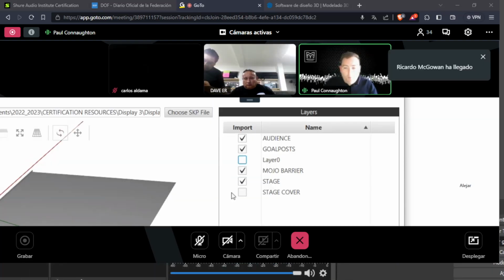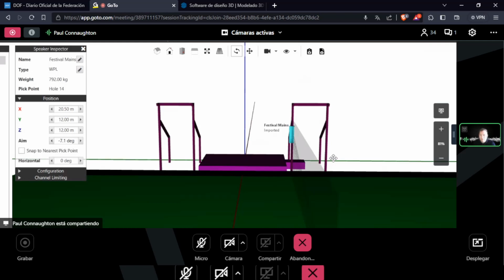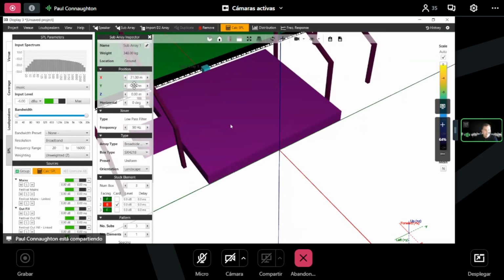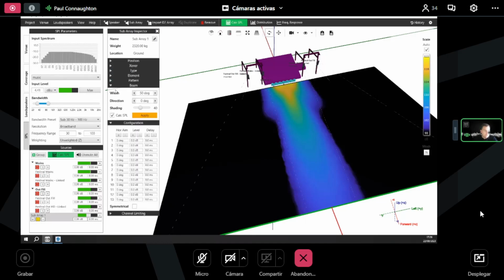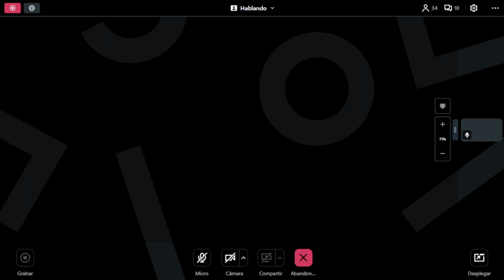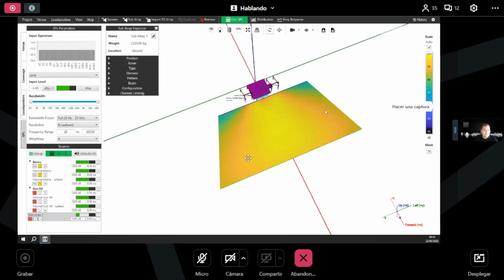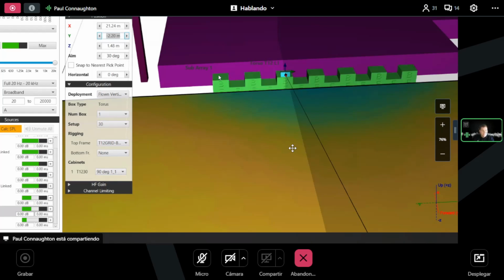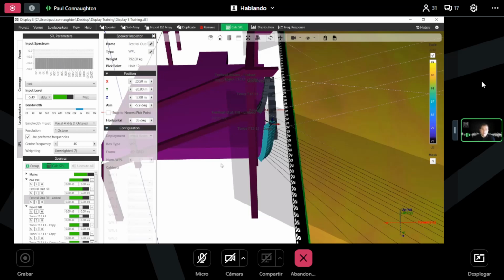MARTIN WEBBINAR DISPLAY 3